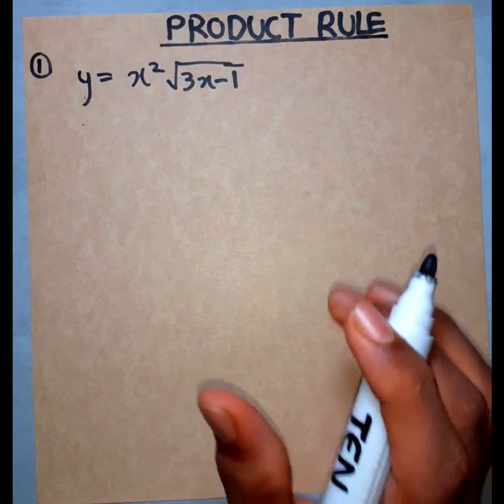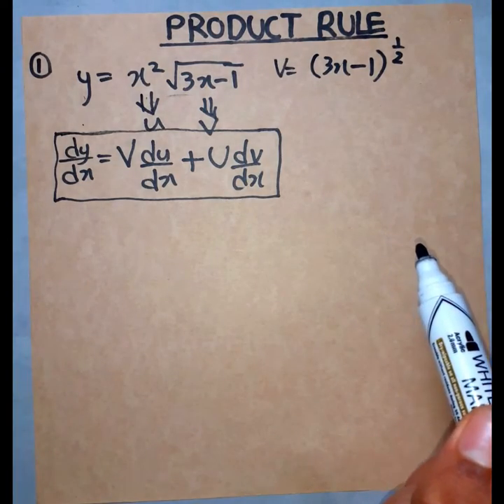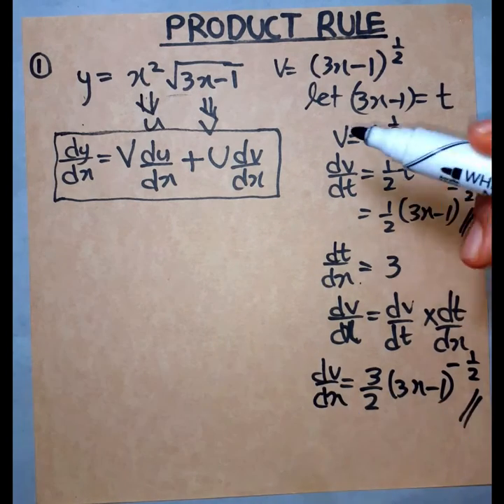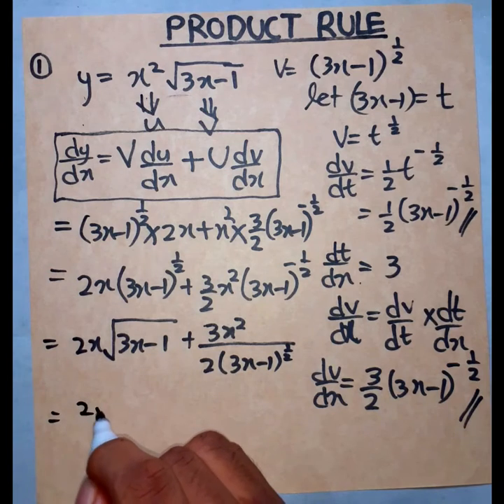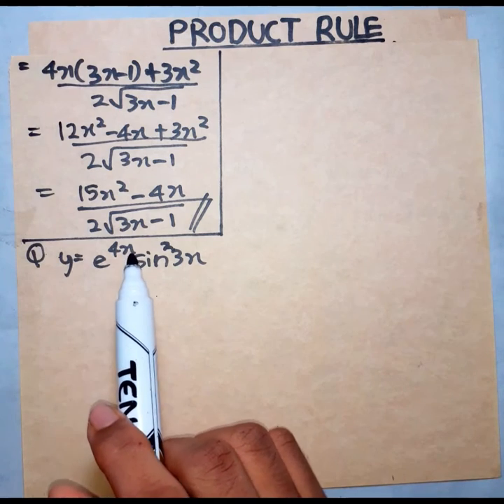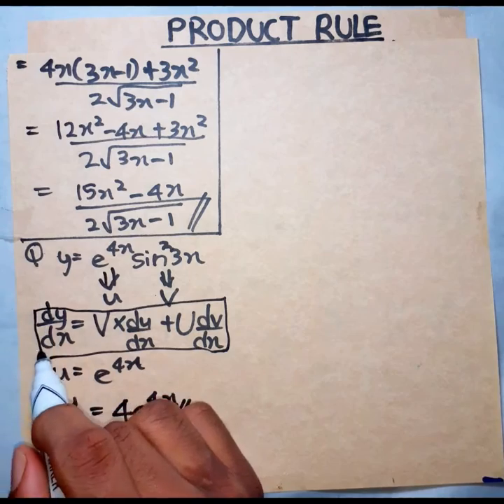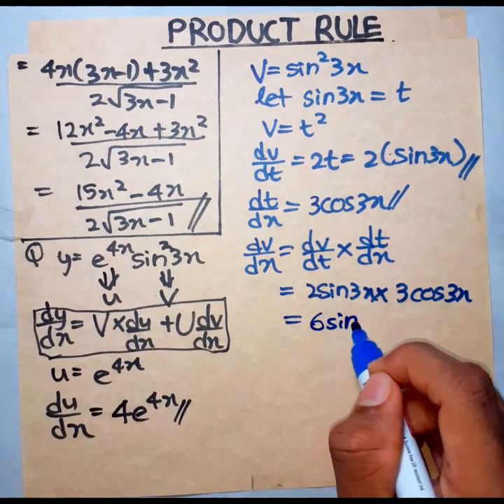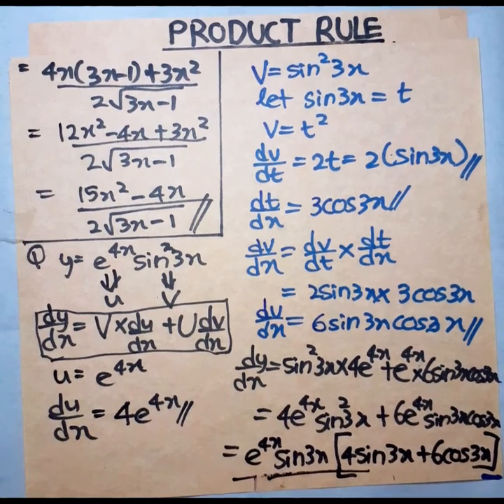Product Rule Q&A session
Under the theorem of Product Rule, we will be looking at the utilisation of the theorem in questions.
We are looking at 2 good standard questions in this video.